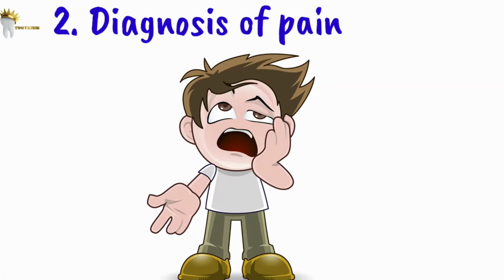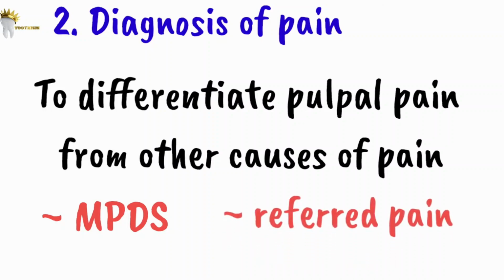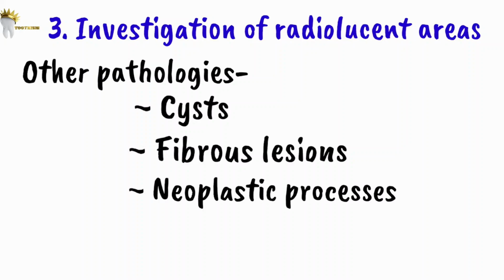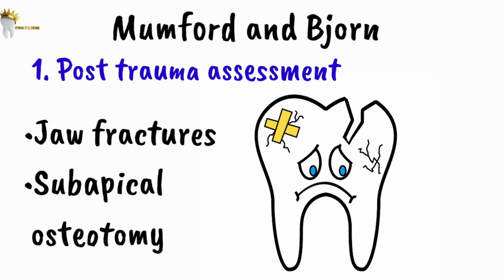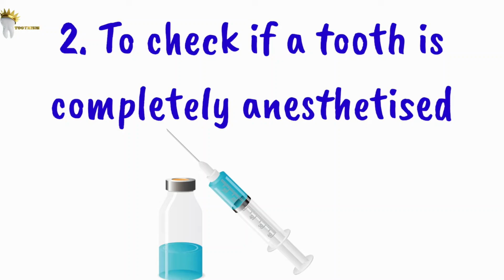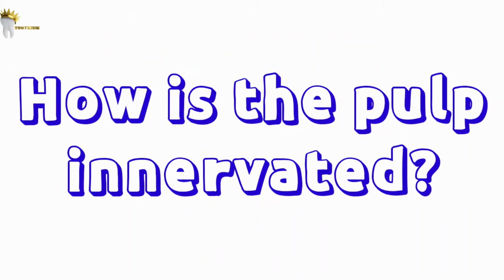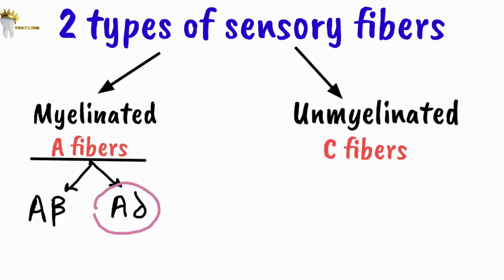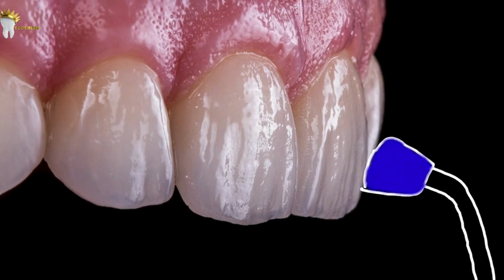Pulp vitality test or Percussion? What to choose?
Concept clearing video